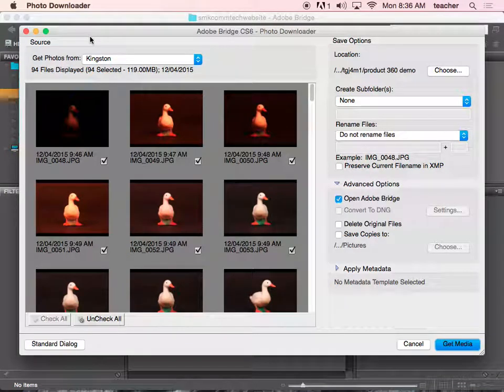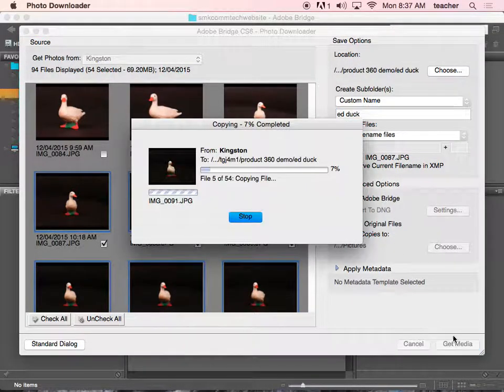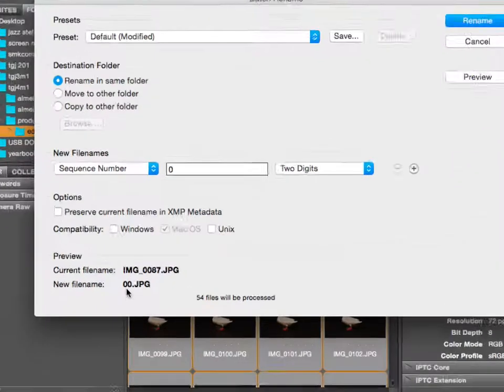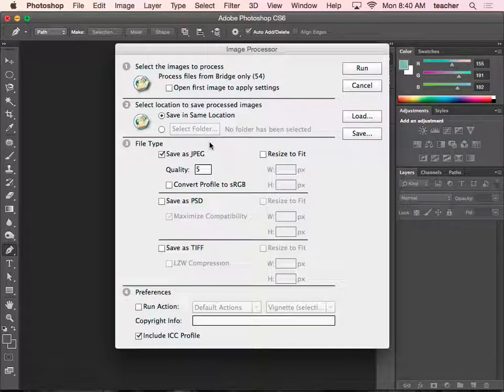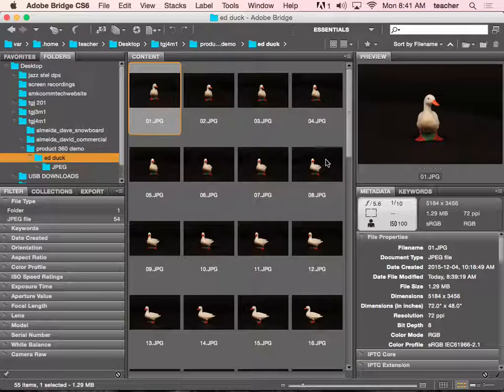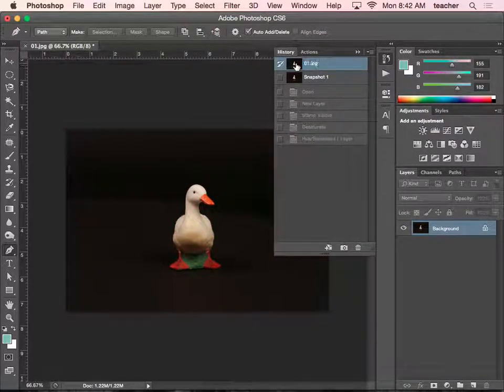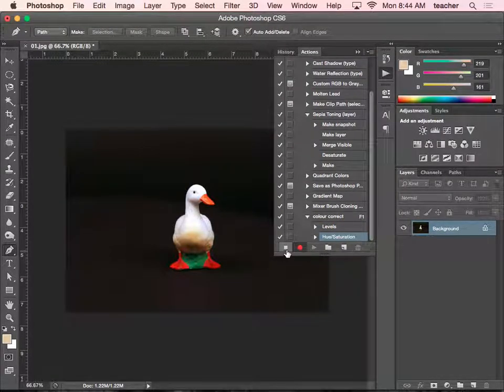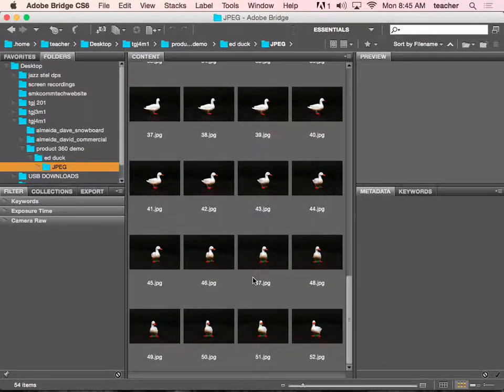duck bridge photoshop 360 p1